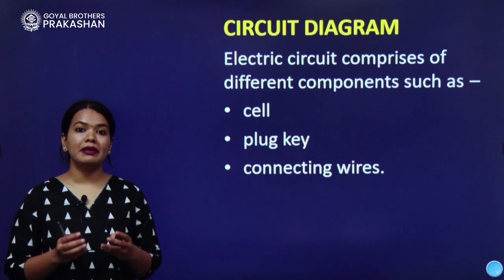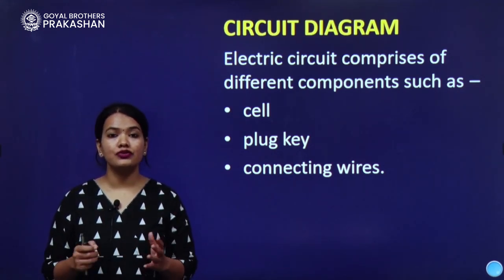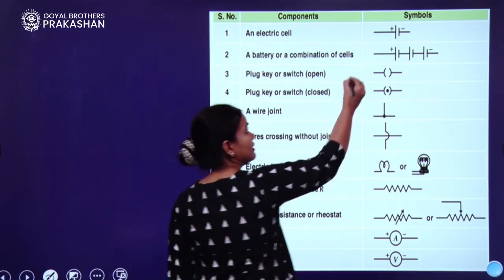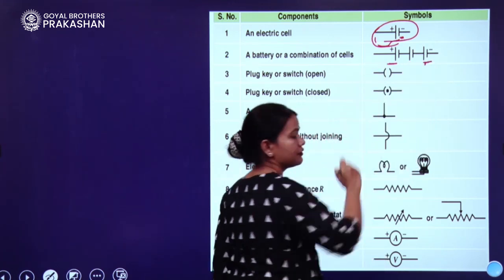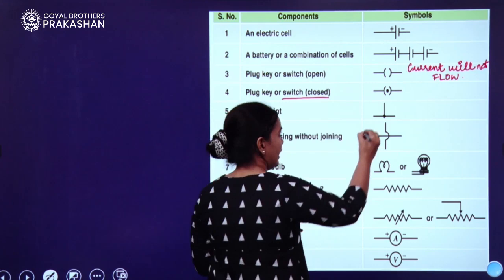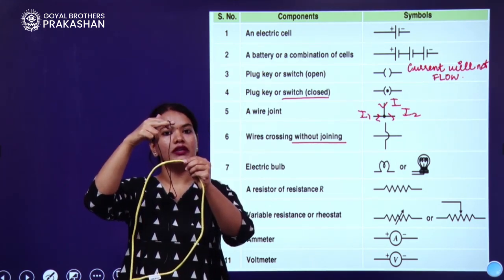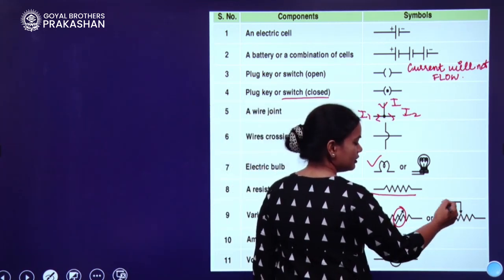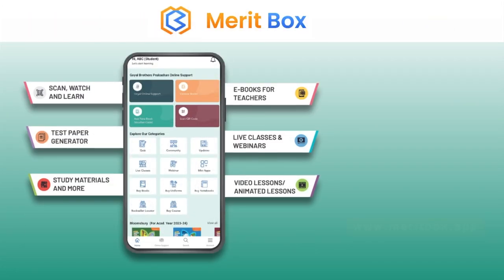Circuit Diagram | Class 10 | Science | NCERT | Goyal Brothers Prakashan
Topic - Circuit diagram | Electricity | Science | Class 10)
Circuit diagram
A circuit diagram is a visual representation of an electrical circuit. It uses standardized symbols to depict the components and connections within the circuit.

What you will learn:
-  Electricity
- Current and Circuit
- Advantages of Parallel Circuit Over Series Circuit
- Circuit Diagram